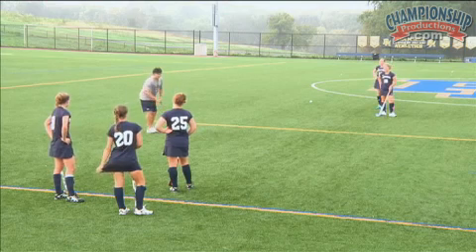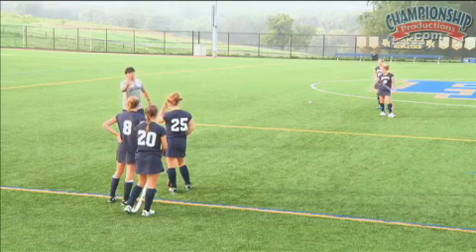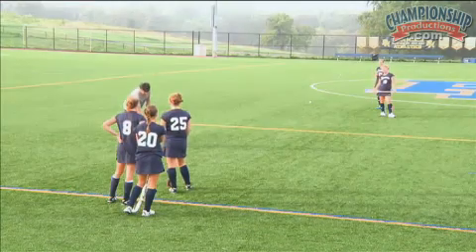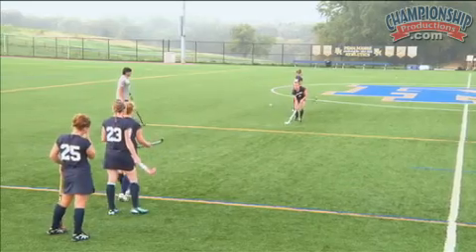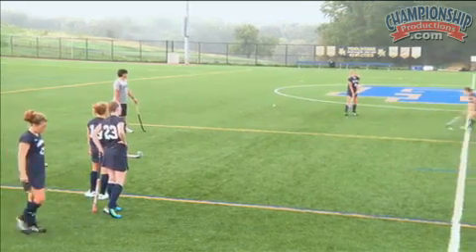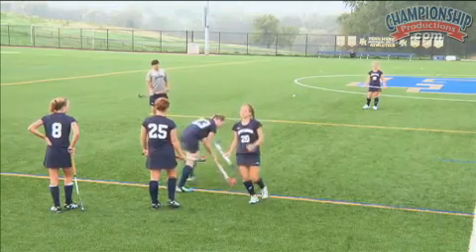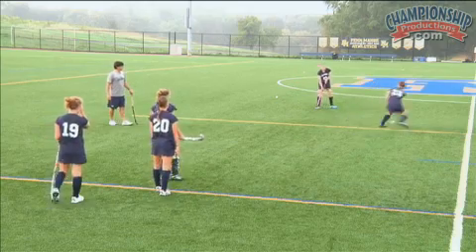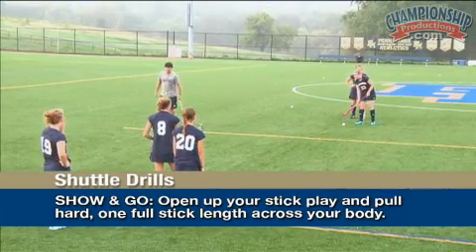Skill Development Drills for Youth Players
Matt Soto is a 4x High School State Champion Head Coach with over 500 career victories.  Coach Soto's focus is on the development of core skills. These drills are simple, well thought out, and come with valuable commentary on the purpose of the drill and key points to focus on